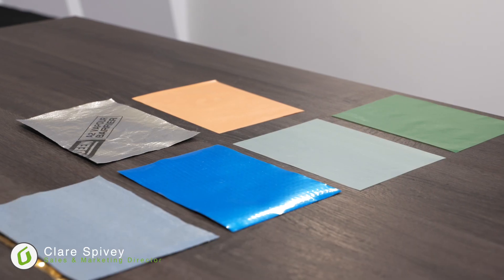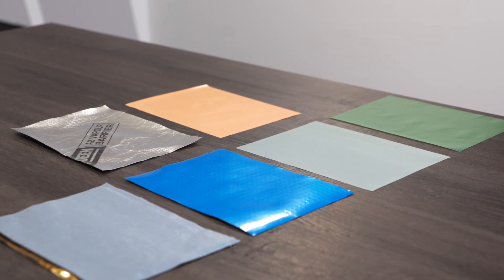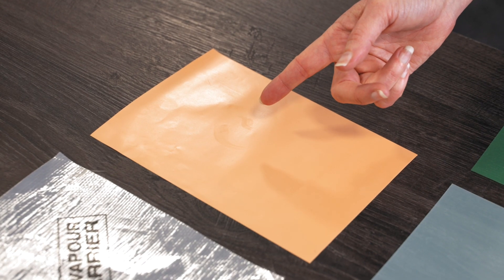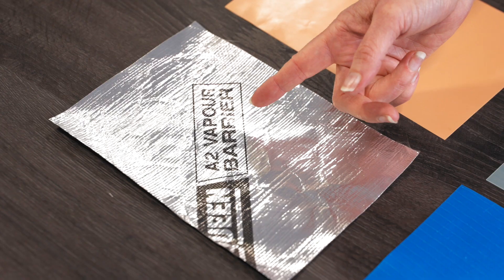Air & Vapor Control Layers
Our Sales Director Clare, talks us through the benefits of the Air and Vapor Control Layers range available at Grayson GB Ltd and how to correctly utilise them.